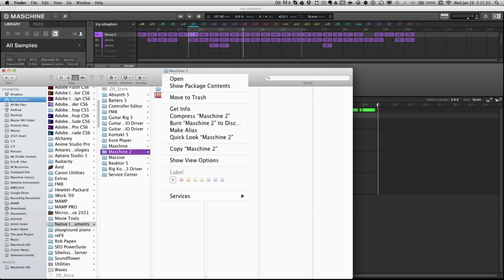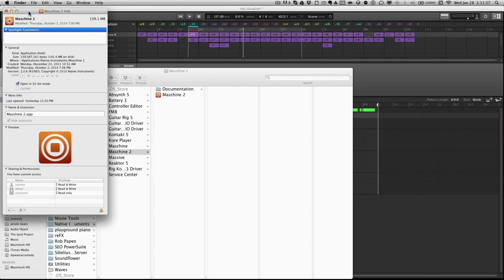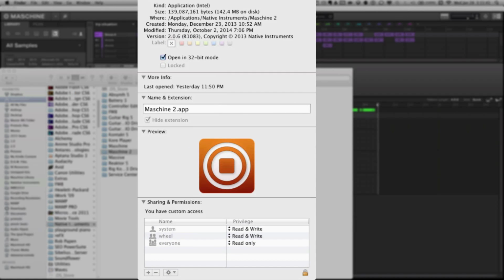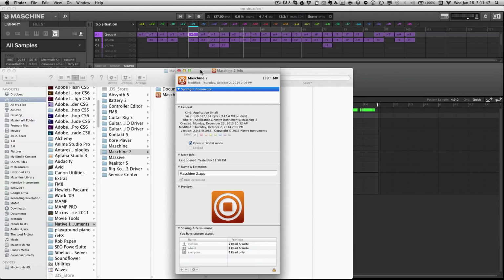How to use Maschine in 32 bit mode on a Mac without Jbridge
I havn't seen a tutorial on How to use Maschine in 32 bit mode without Jbridge. and so I thought that I would make one for you.
 If you find that Jbridge works fine for you and you want to keep doing it then do what you do boo boo.

For those of them that want an easier way this tutorial is for you.